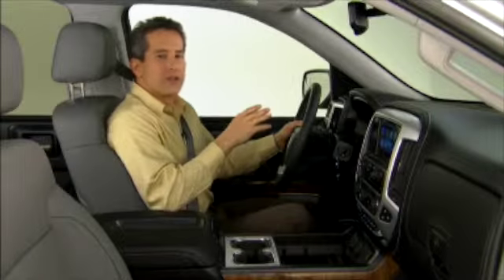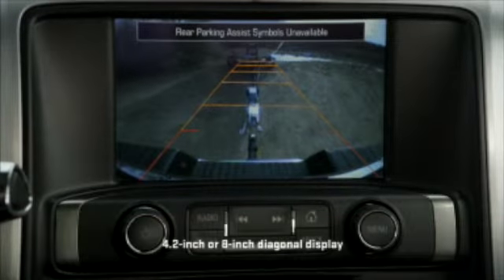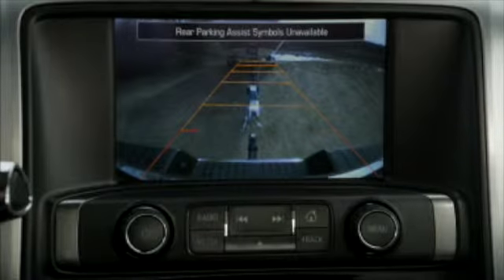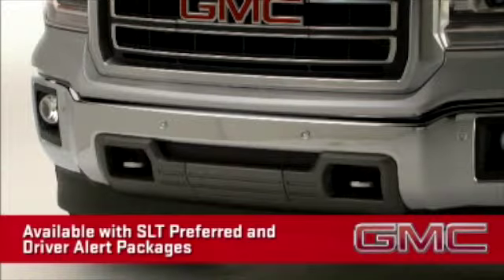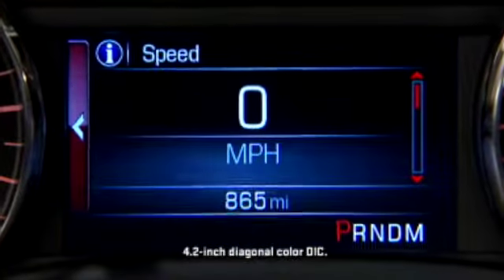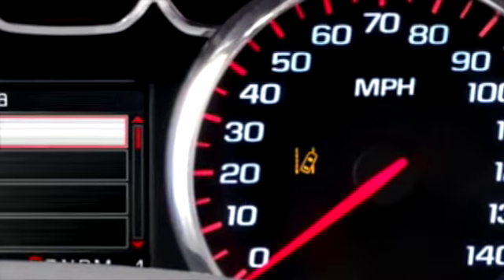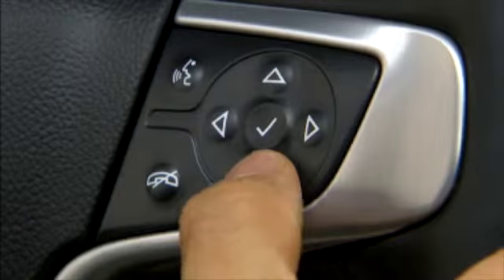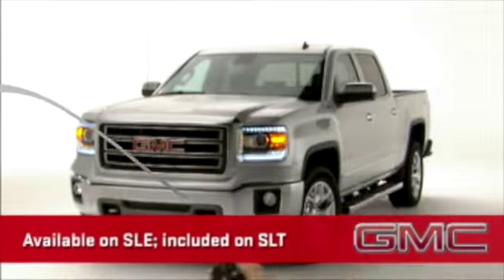2014 Sierra: Even More Tech